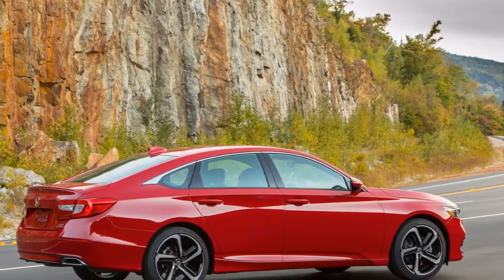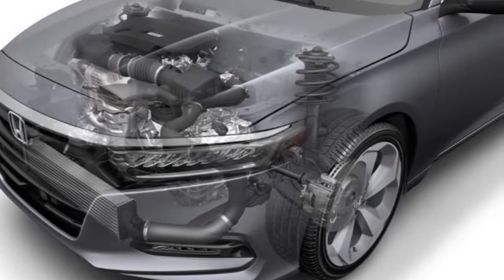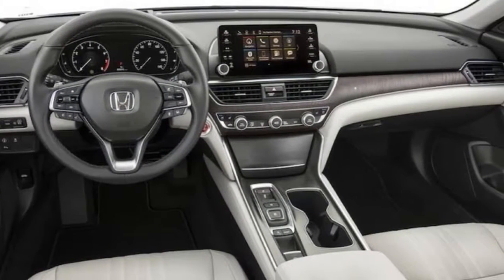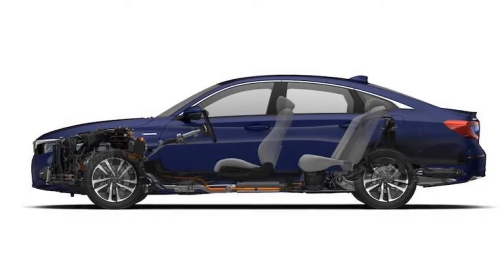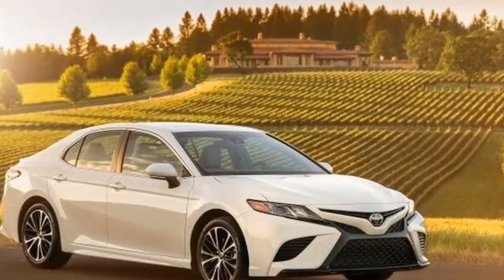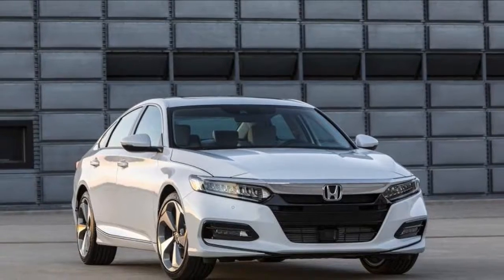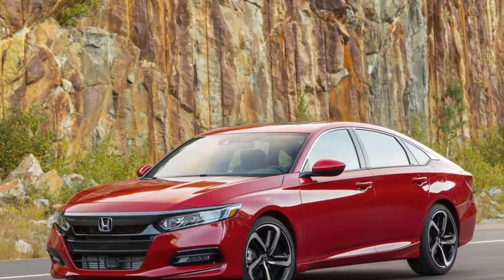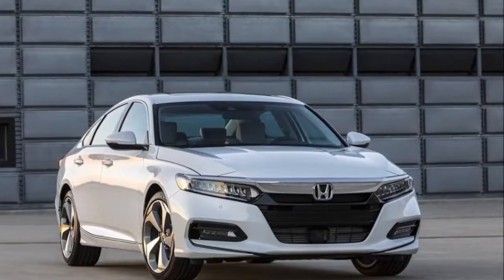Look This !!! Here’s Why You Should Buy a Honda Accord in 2018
here’s why you should buy the new Honda Accord.

38mpg on the highway, 30 in the city.
Even though prices on gas are hovering much lower these days, the fuel efficiency of the Accord will save you a fair amount of cash. Between the 38mpg on the highway and 30 in the city, you’ll be averaging around 33mpg if you travel both on your commute.

It’s made right here in America.

The Japanese automaker will continue manufacturing the new Accord at its Maryville, Ohio, plant. While this isn’t breaking news (Accords have been built there since ’82), it’s nice to know the Car of the Year will continue to bolster the economy of Maryville and beyond. MORE: WATCH THE VIDEO

Hello everyone, Help Us to be Better.
thaks for your support.
God Bless you..
bye bye.